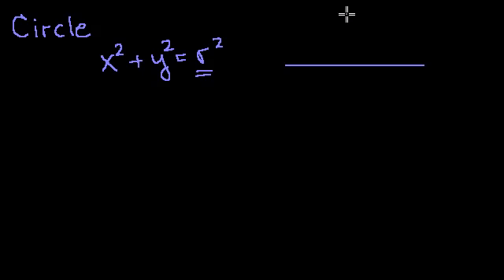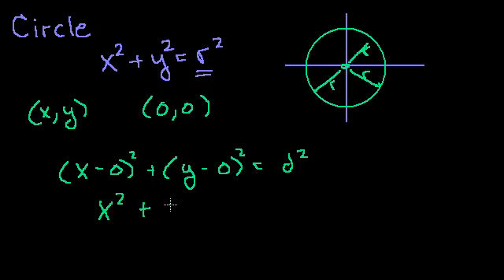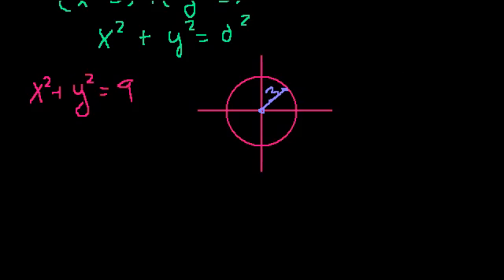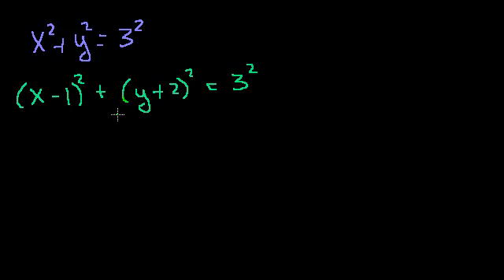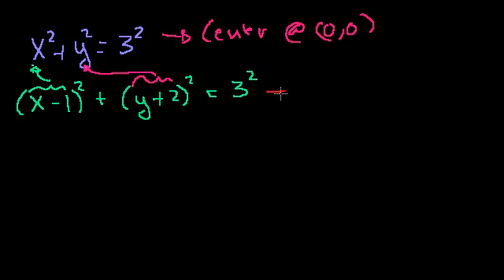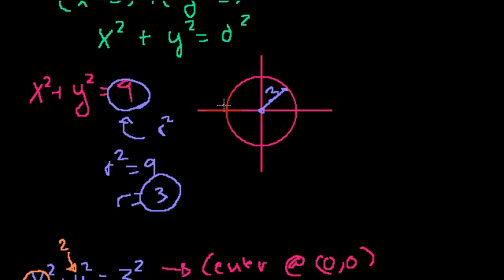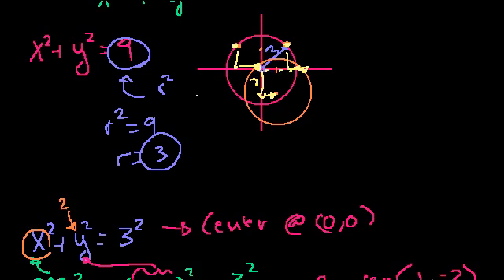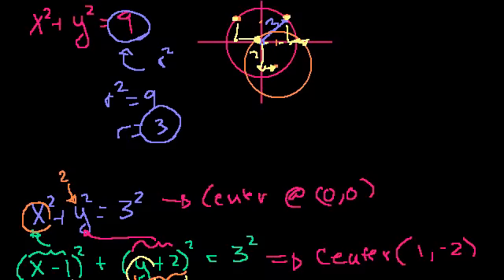Conic Sections Intro to Circles